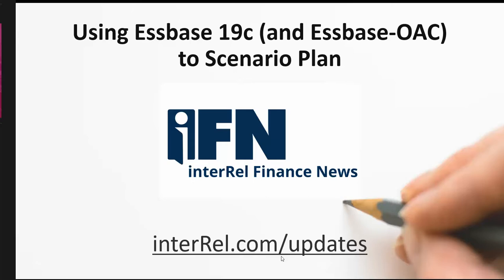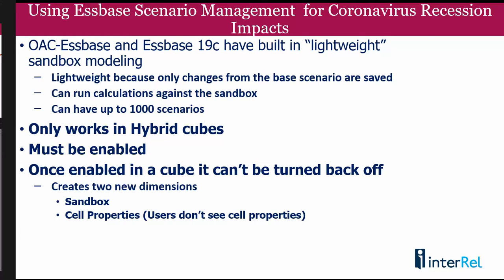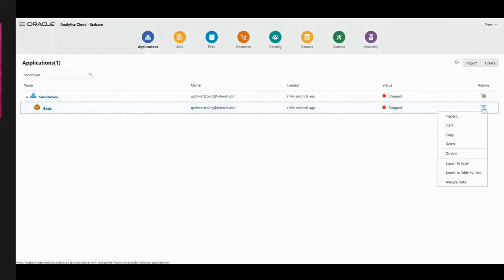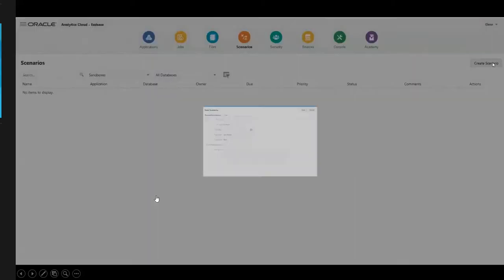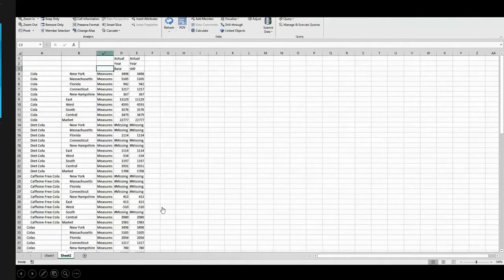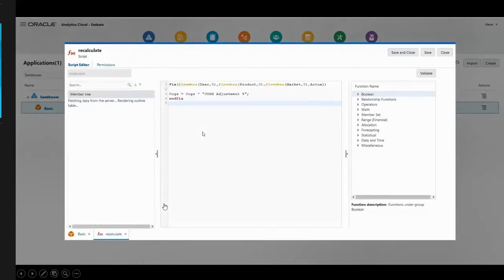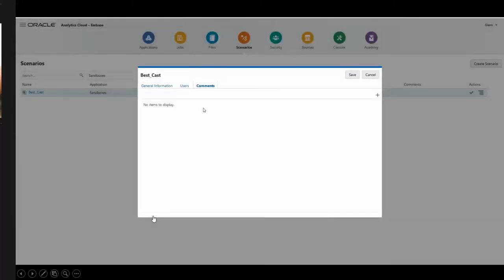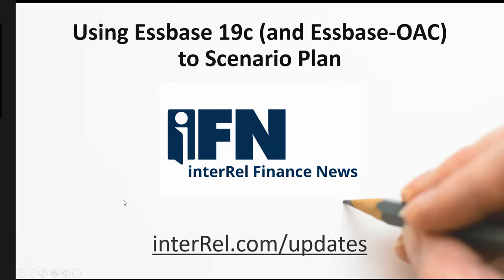Using Essbase 19c (and Essbase-OAC) to Scenario Plan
Watch this iFN Briefing to learn about using Essbase to Scenario Plan in Times of Economic Downturn